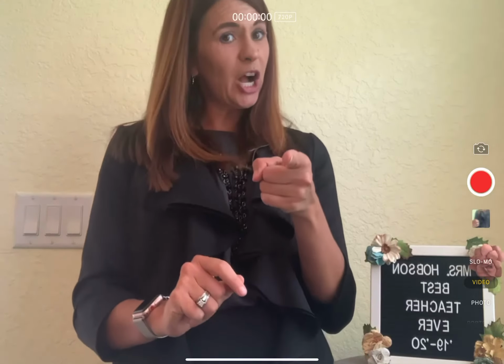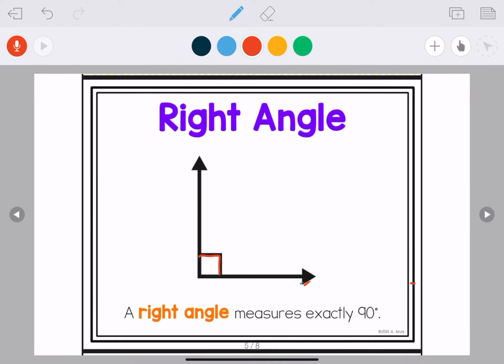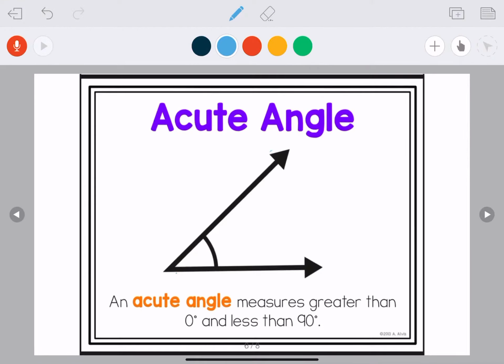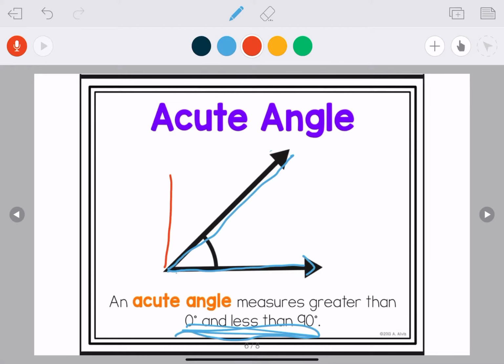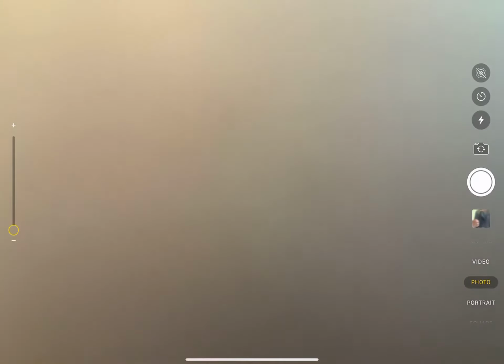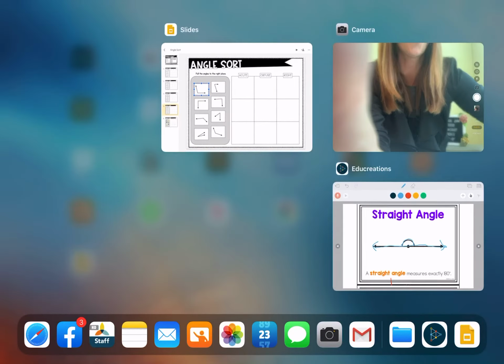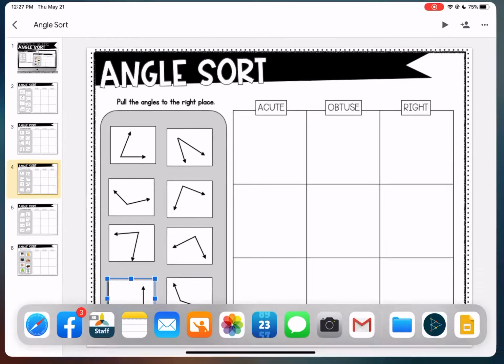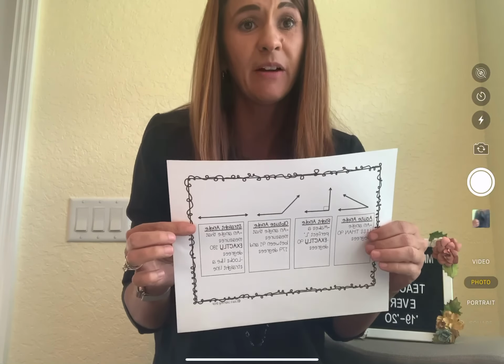Joyce Hobson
Angle Lesson